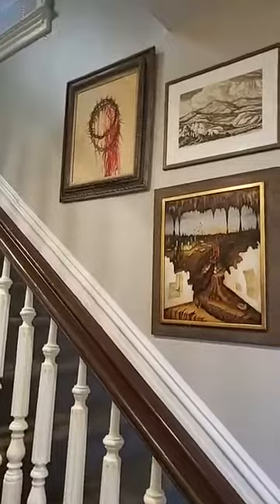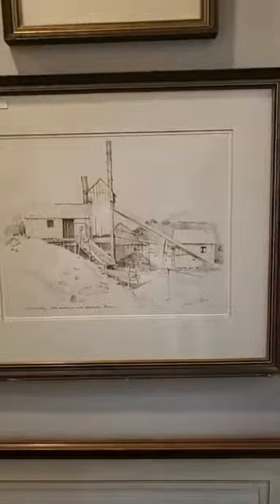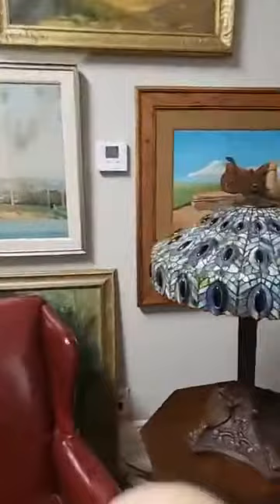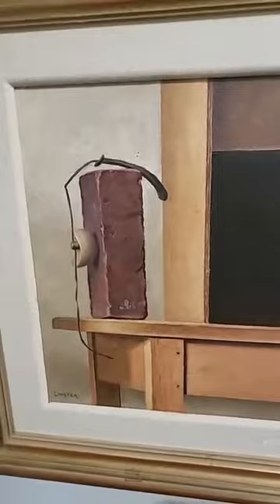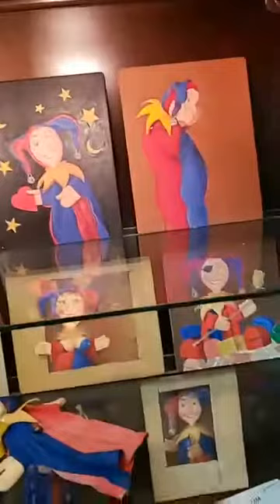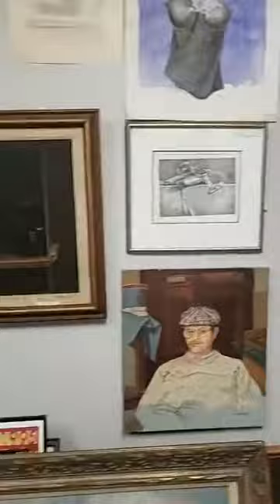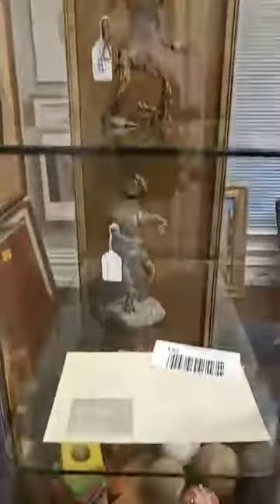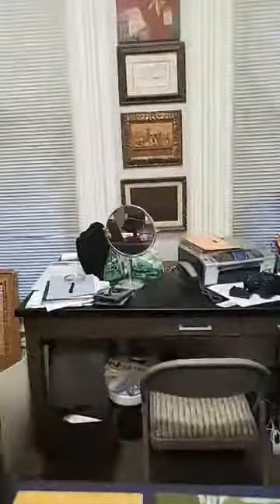Linister Art Auction Preview - Happy Thanksgiving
The Linister Estate Art Auction is in just a couple of days and here is the preview video for you to peruse.